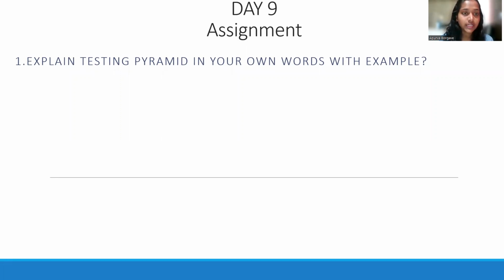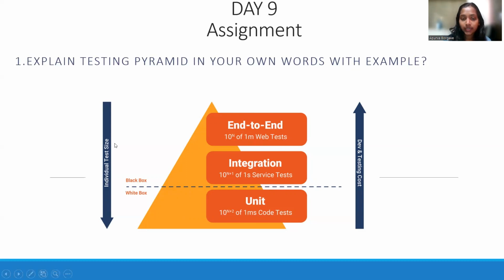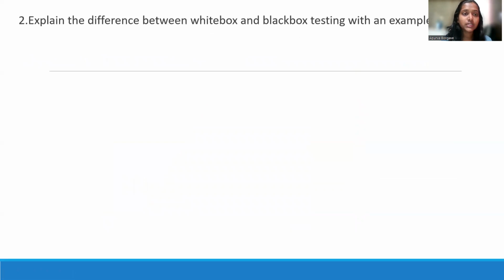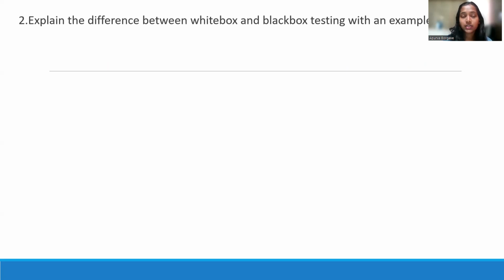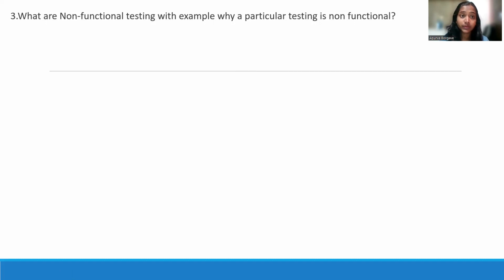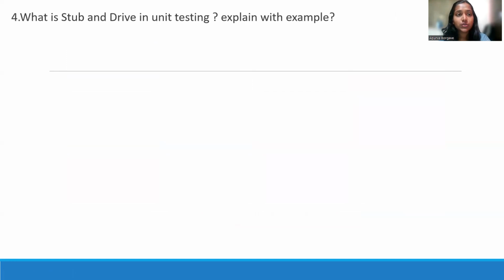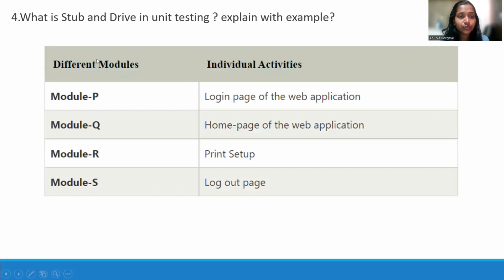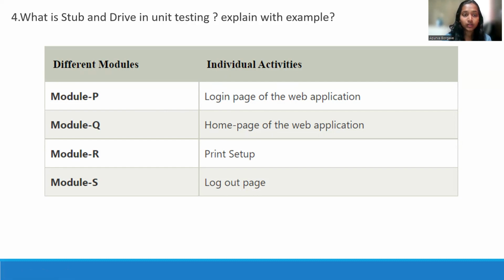Apurva-Teknotrait Day 9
In this video, I will be explaining the following questions:

 Ques 1: Explain testing pyramid in your own words with example?

Ques 2: Explain the difference between whitebox and blackbox testing with an example?

Ques 3: What are Non-functional testing with example why a particular testing is non functional?

Ques 4: What is Stub and Drive in unit testing ? explain with example?